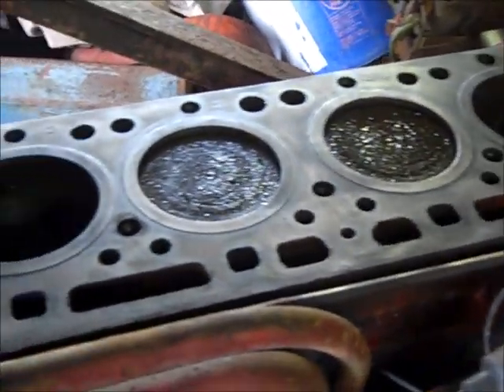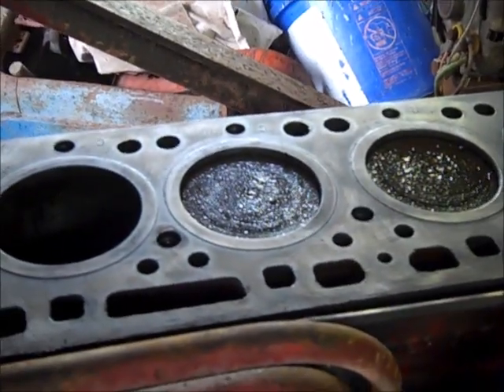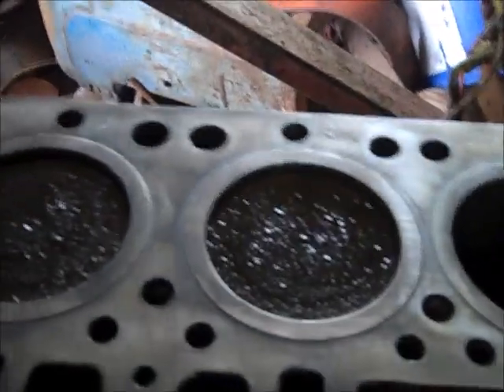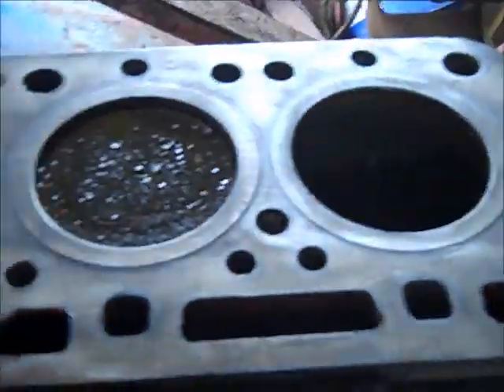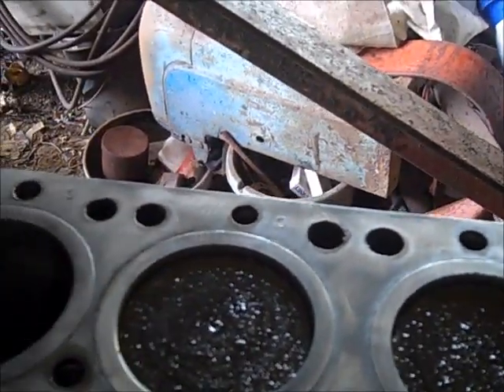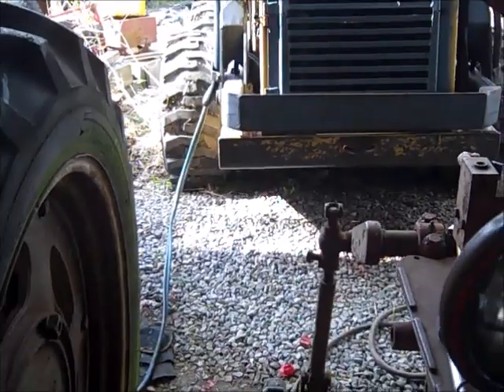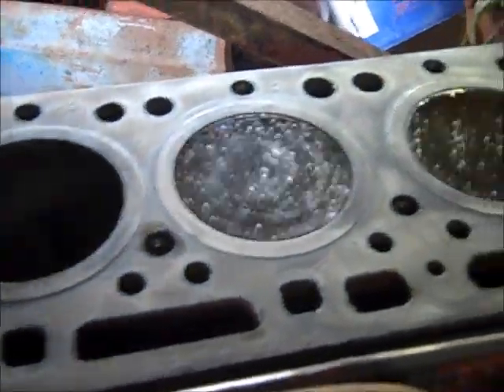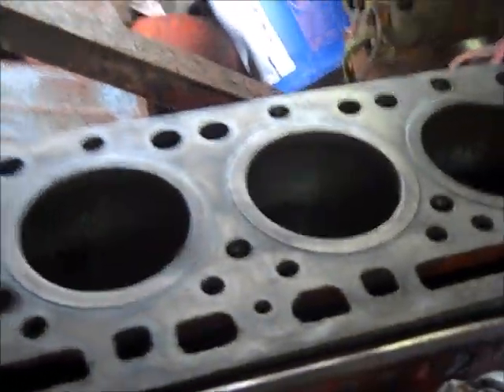Farmall 230 can I fix it part 2 4 20 2021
The pistons are NOT stuck now.  It took about 1/2 day to get done. Take a look how I did it.